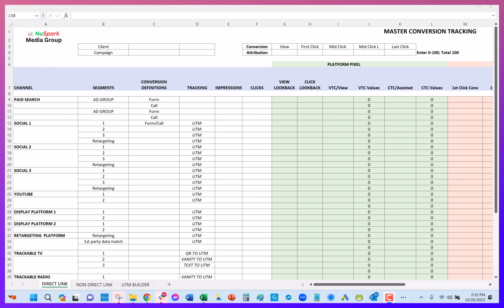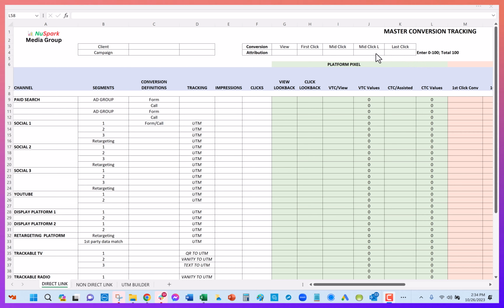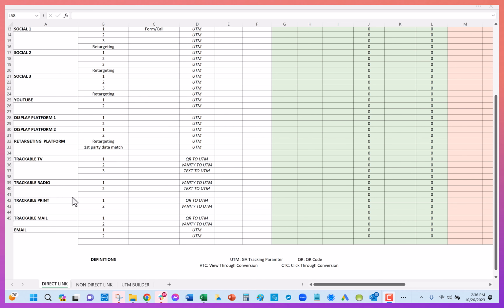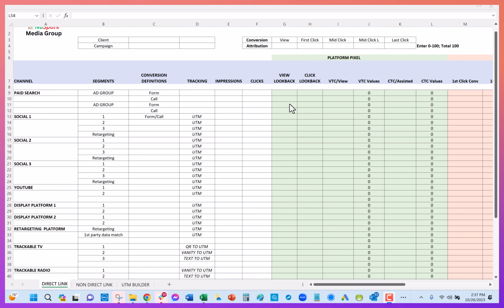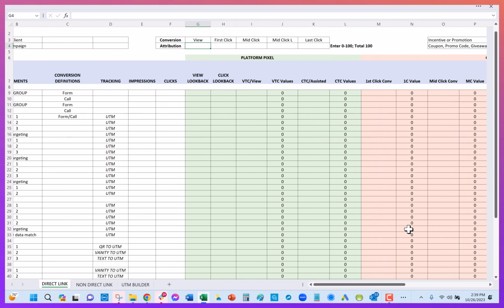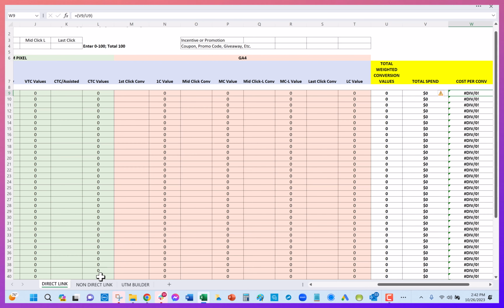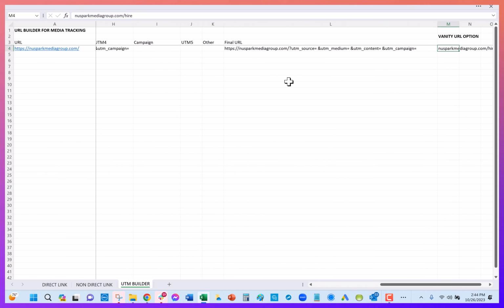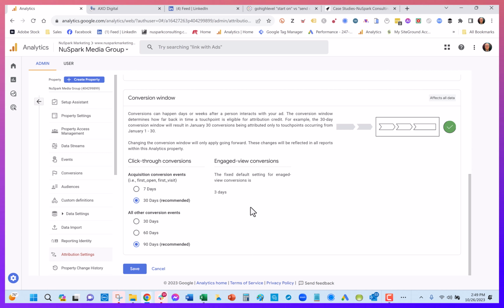Master Conversion Attribution Chart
How to Measure Media Buys using my Attribution Tracking Report